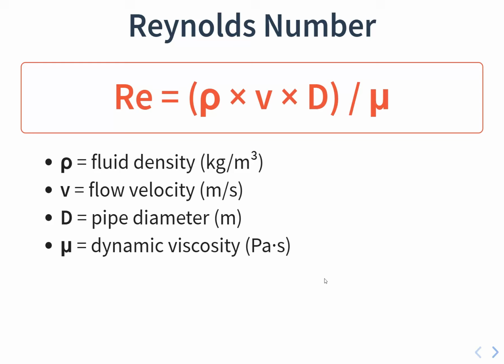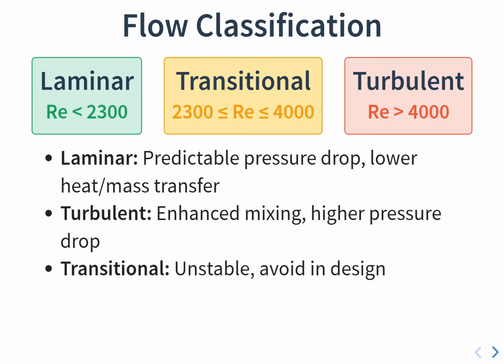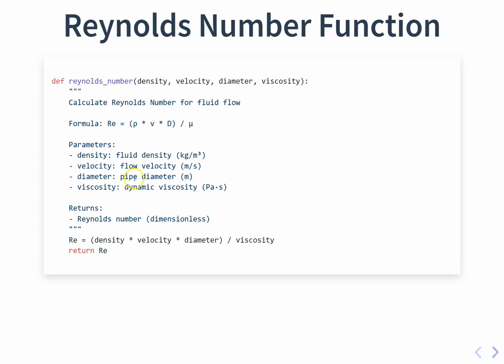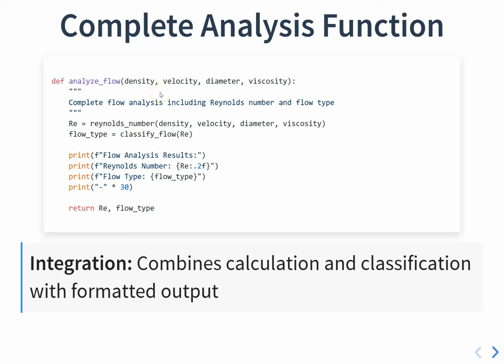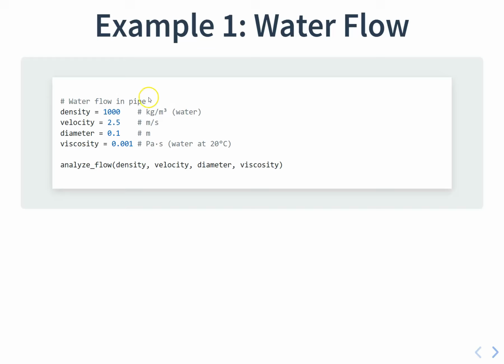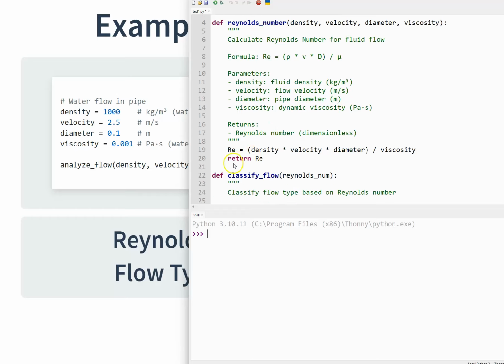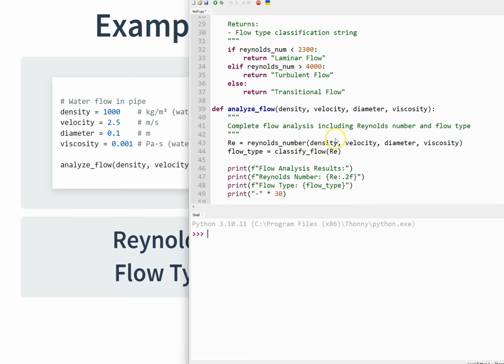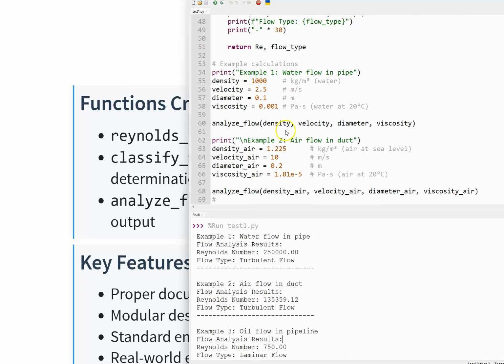Chemical Engineering Python: Reynolds Number Calculator with Flow Classification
🔬 Learn to build a complete Reynolds Number calculator in Python for chemical engineering applications!

In this tutorial, we create a professional-grade Reynolds Number calculator that determines flow regimes (laminar, turbulent, transitional) for pipes and process equipment.

⭐ What You'll Learn:
✅ Reynolds Number theory and formula
✅ Flow classification criteria (Re lees than 2300, greater than  4000)
✅ Python functions with proper documentation
✅ Real-world examples: water, air, and oil flow
✅ Chemical engineering applications

🔧 Functions Created:
- reynolds_number() - Core calculation
- classify_flow() - Flow regime determination
- analyze_flow() - Complete analysis with output

📊 Examples Covered:
- Water flow in pipes (Re = 250,000)
- Air flow in ducts (Re = 135,359)
- Heavy oil flow (Re = 4,250)

💼 Engineering Applications:
- Pipe design and sizing
- Pressure drop calculations
- Heat and mass transfer
- Reactor design
- Process safety

🎯 Perfect for chemical engineering students, process engineers, and anyone working with fluid flow calculations.

⏰ TIMESTAMPS:
0:00 Introduction
0:17 Reynolds Number Theory
0:47 Flow Classification
1:19 Main Calculation Function
2:07 Classification Function
2:39 Complete Analysis Function
3:09 Water Flow Example
5:03 Outro

Chemical Engineering Education
Making complex concepts simple through code